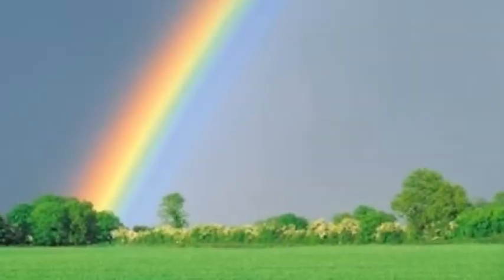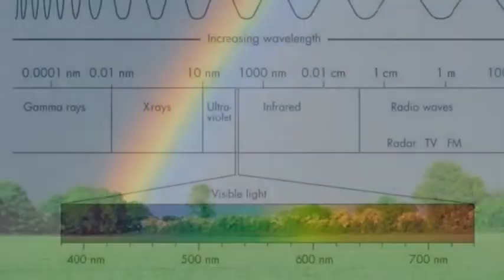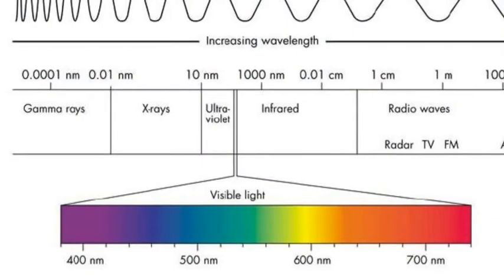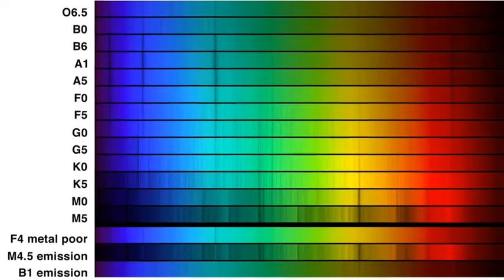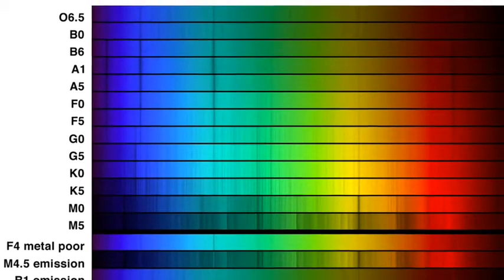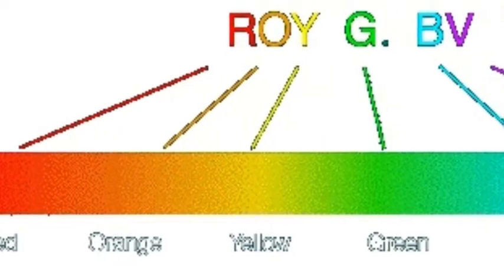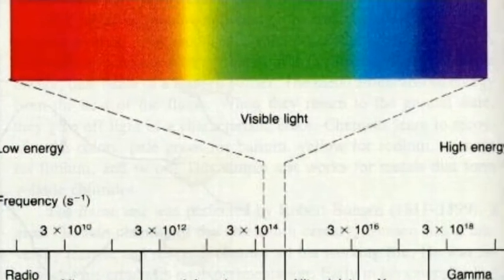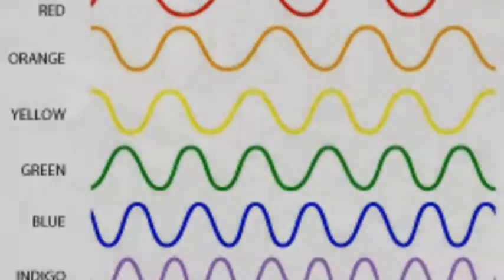Light spectrum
Sorry if you couldn't see how the kaleidoscope looking like.